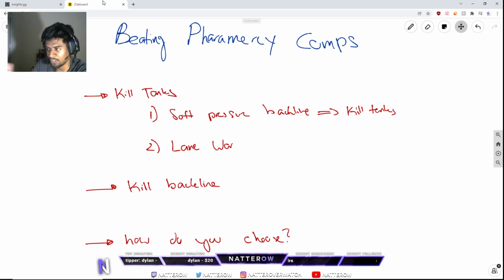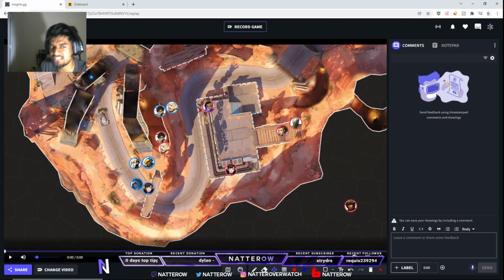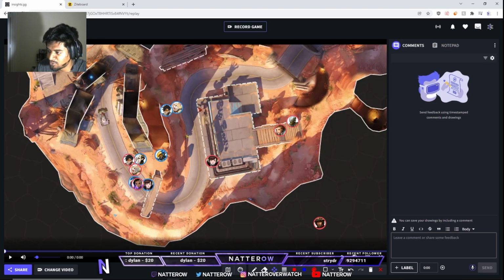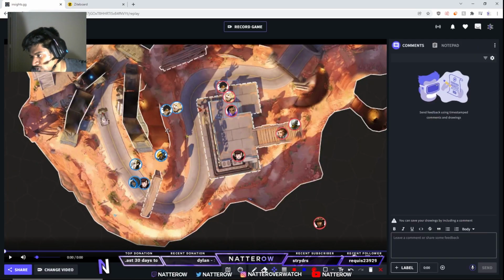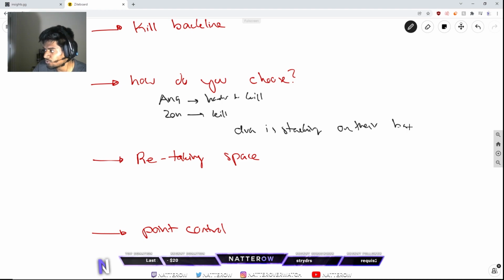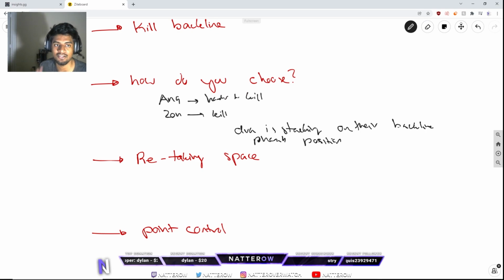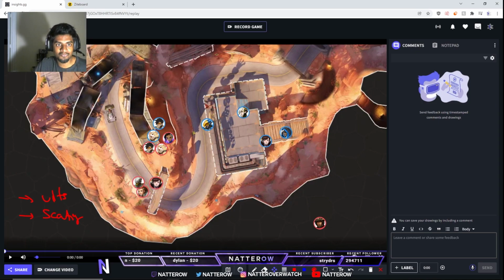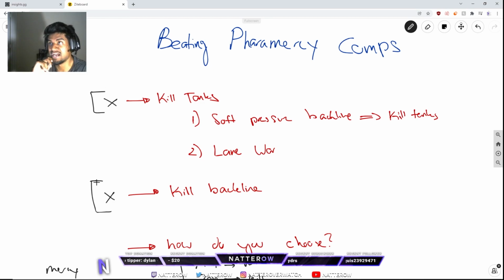HOW TO BEAT PHARAH MERCY - Ball Composition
Contents:
00:00 Intro
- Different Playstyles
01:11 Killing Tanks
06:40 Killing Backline
11:30 Choosing a playstyle
15:05 Re-taking Space
19:00 Point Control